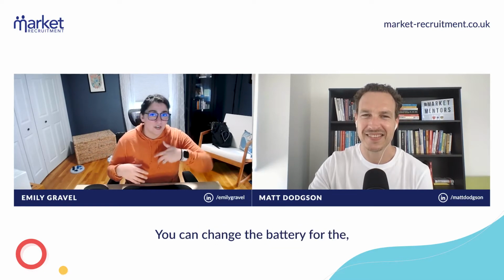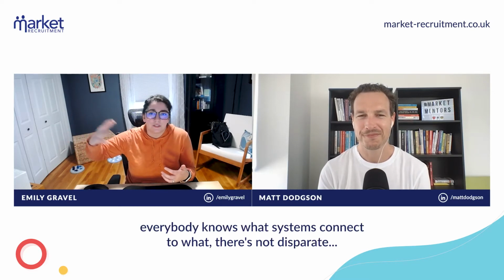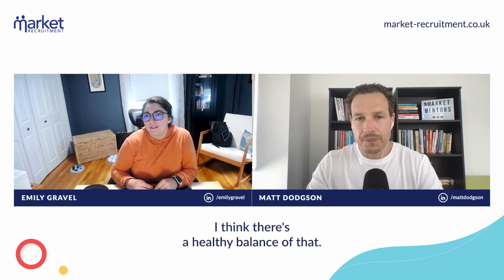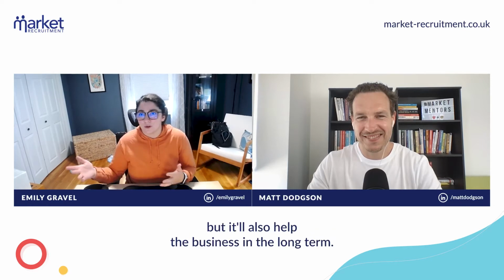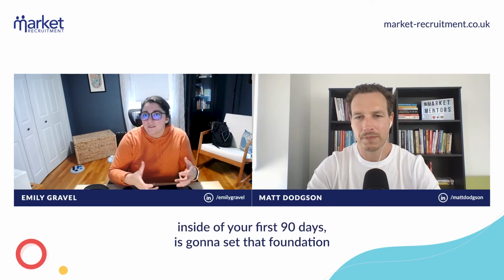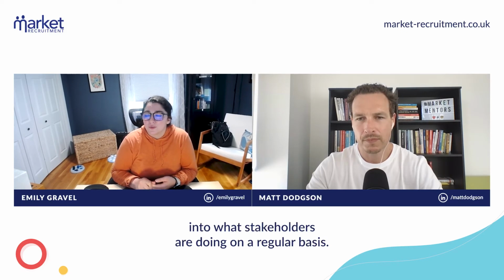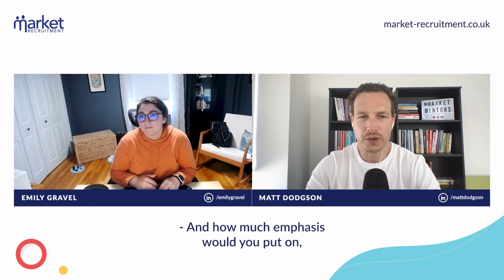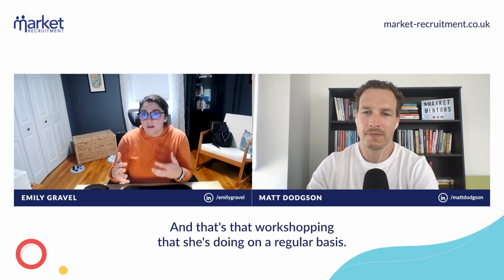How to Set Up Marketing Operations in Your B2B Tech Company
Having a marketing operations function within your marketing team is becoming critical, not just for large enterprises but for businesses of all sizes. Why? Because it keeps everything running smoothly and enables the rest of the team to excel in their own roles.

In this video, Emily Gravel, Lead Marketing Operations Manager at VMware provides useful advice for setting up a marketing operations function that will make your marketing team more effective and drive increased business growth.

We cover;

- How does Emily define what marketing ops is
- Common triggers for needing a marketing operations function in the first place
- What the company should do before hiring someone
- What type of candidate they should hire as their first dedicated MOps person
- What you should focus on in your first 90 days when setting up the function
- What you can put in place to define and measure your success
- If you're looking for a new marketing operations job - what Emily thinks should be the top 2 or 3 to understand before you move forward on it
- Red flags to look out for in the interview process
- What marketing operations candidates can do at interview to better position themselves for the job

// FOLLOW THE GUESTS